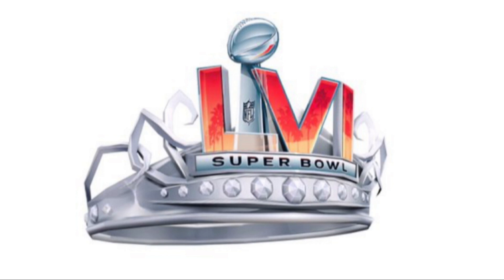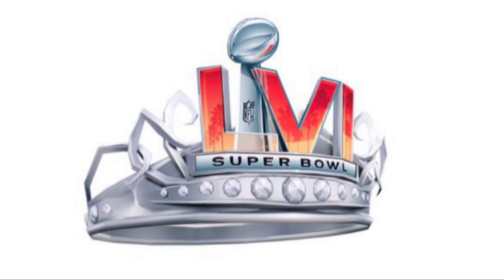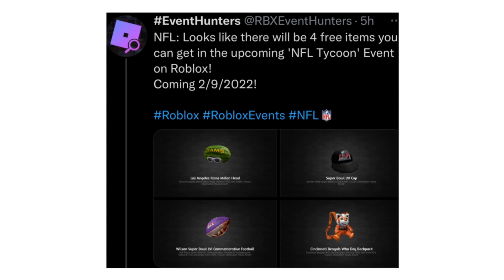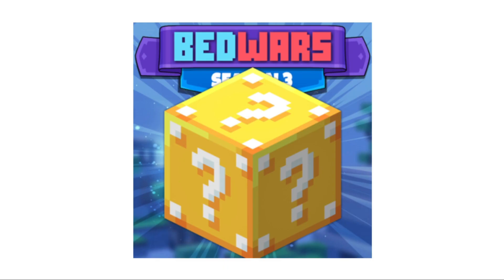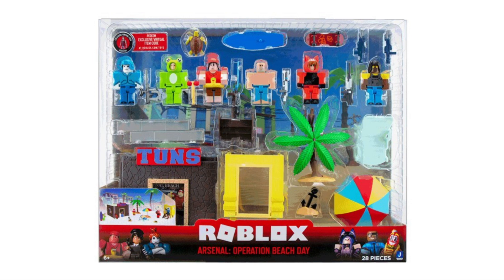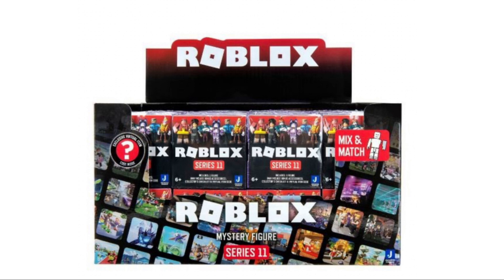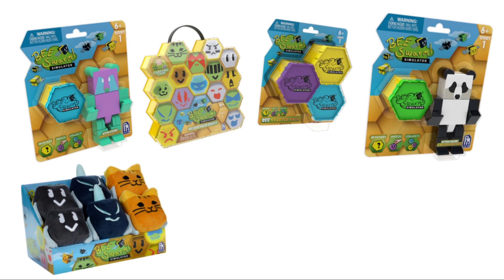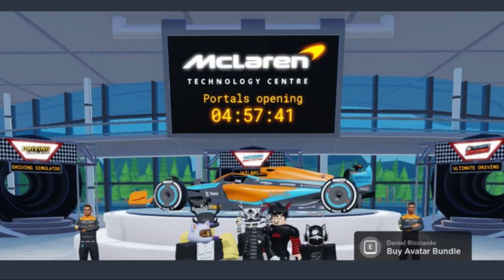So Cool Roblox News! {Episode 99} New UGC And New Updates And More!!!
Hey guys! I hope you enjoyed today's video, give a LIKE👍 if you want to see more Roblox Videos.